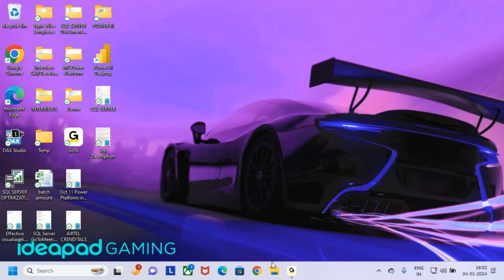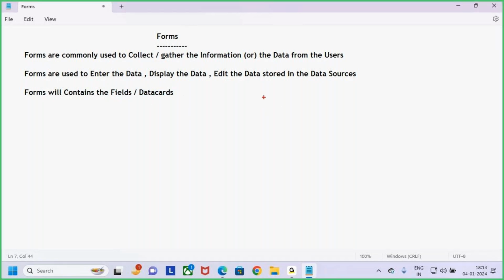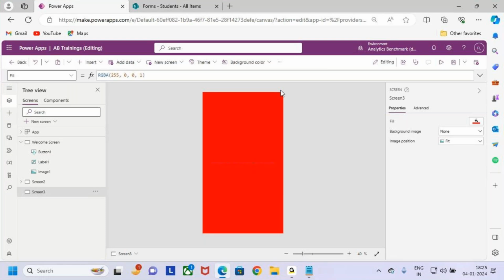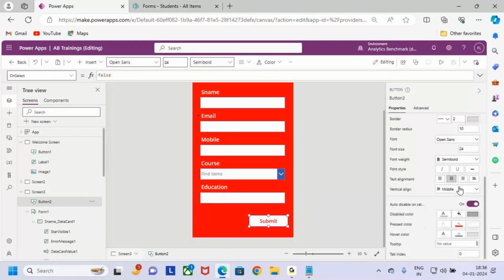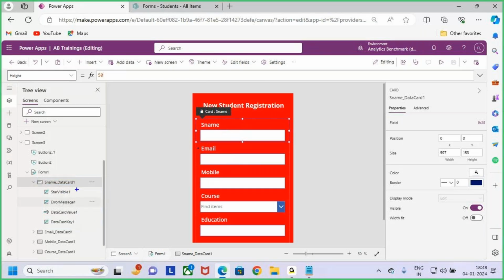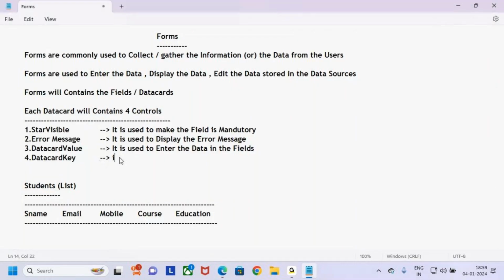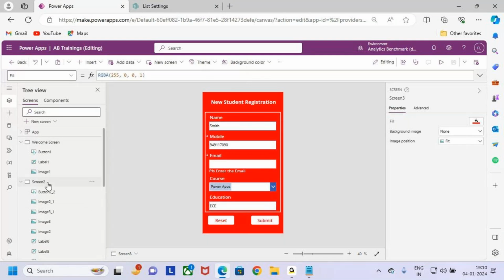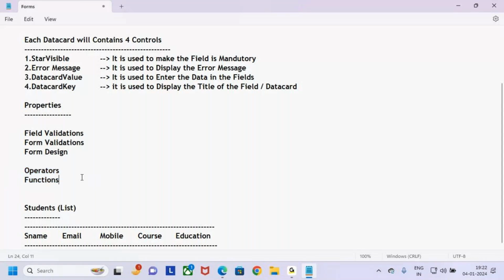4.Forms in Power Apps